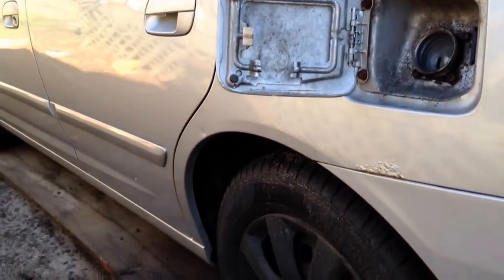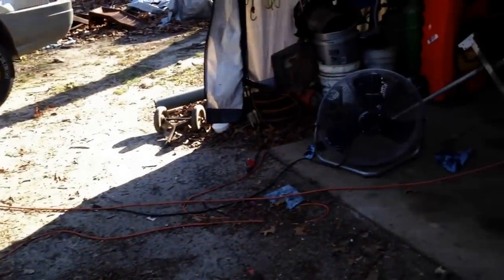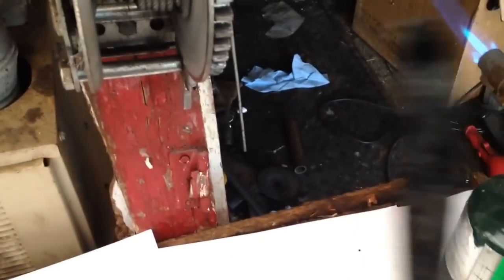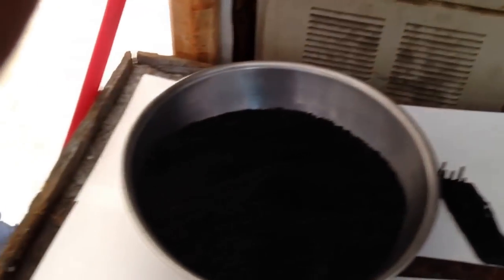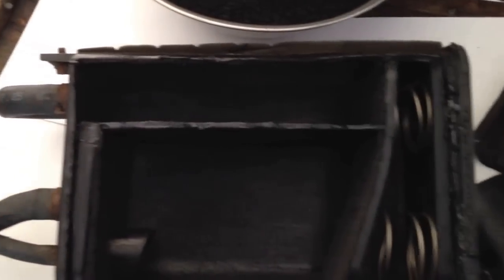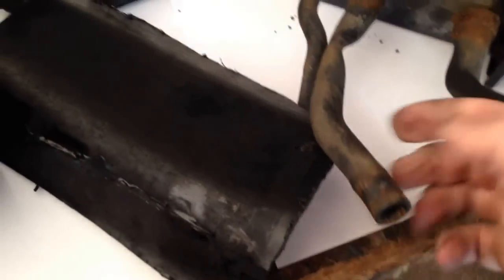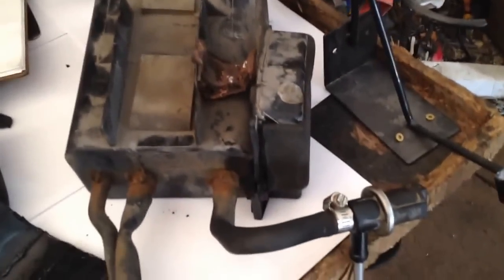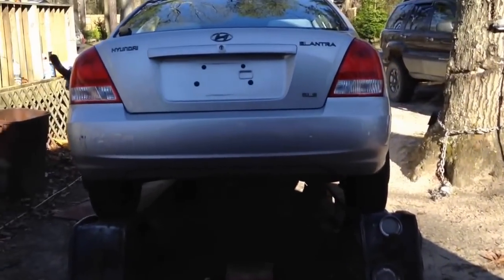Hyundai Evap Canister Internals Saturated Activated Carbon Charcoal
Fueling problem due to fuel soaked canister or dirty air filter. See what's inside.